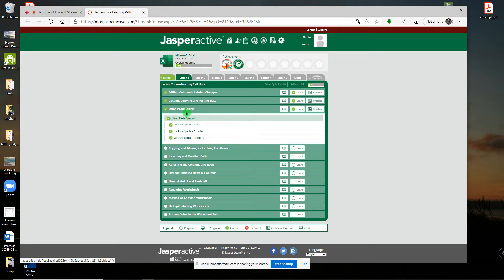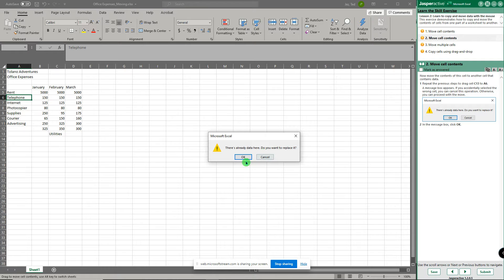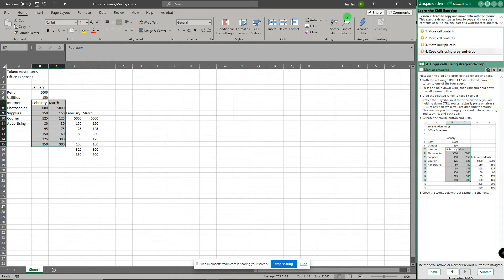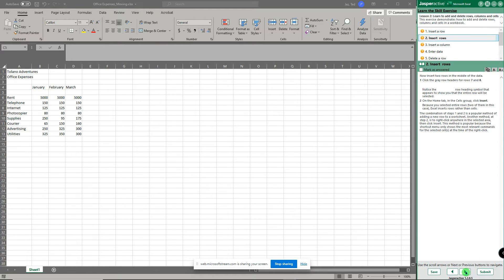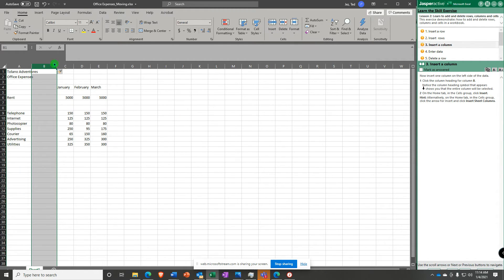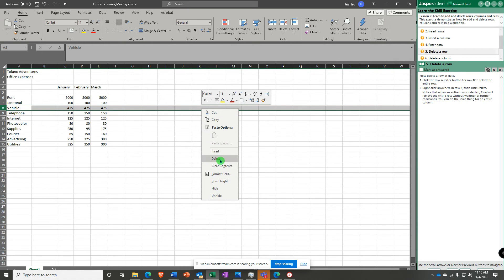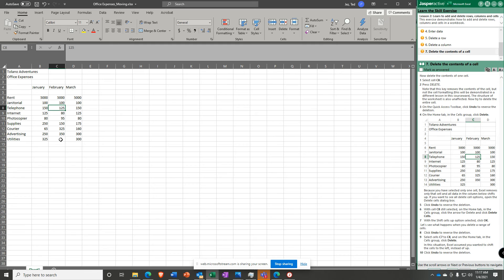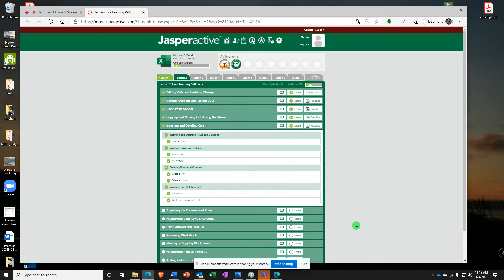JA Excel 2 4 5 Copying and Moving Cells with Mouse Inserting Deleting Cells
Jasperactive Lesson for Microsoft Excel 2019